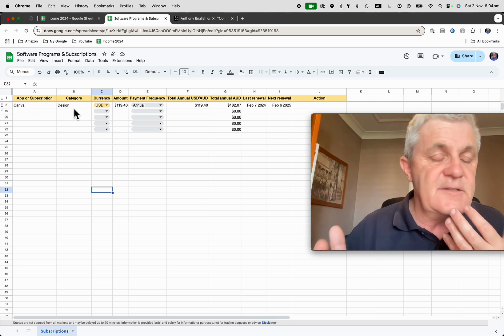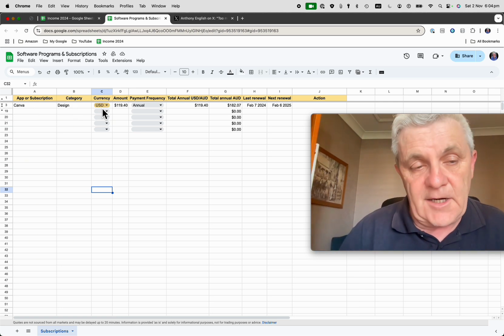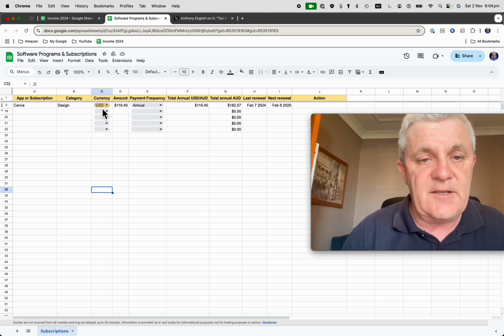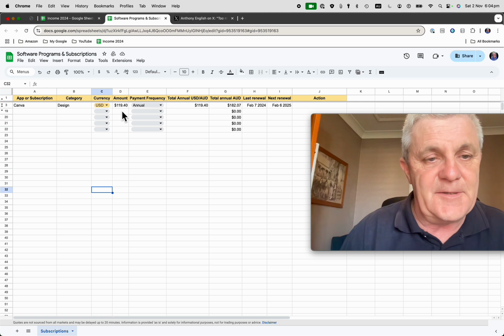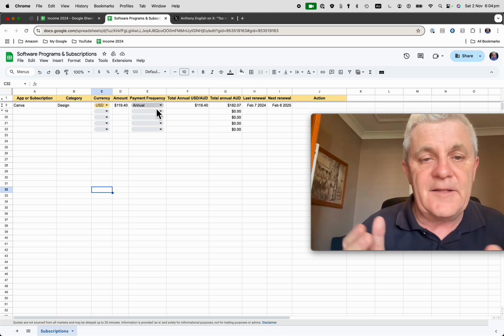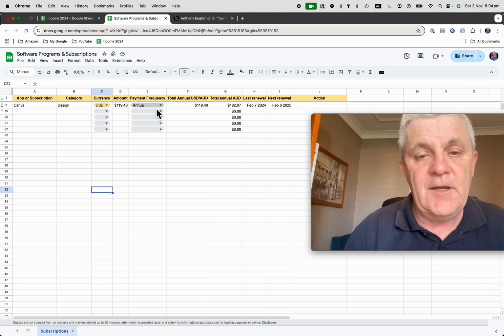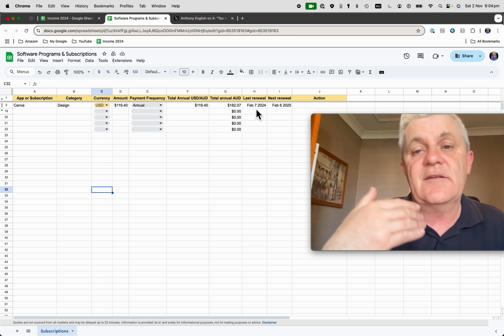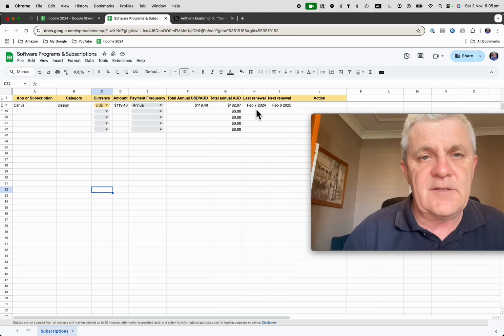Cancel Subscriptions: 5 Simple Ways to Save Money on your apps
Are app renewals draining your bank accounts?
How do you keep track of which apps you can cancel, and which apps you should keep?

This simple 5-part system shows you how you can track your apps and work out which ones can be ditched.

THIS WILL SAVE YOU MONEY IMMEDIATELY!

00:00 Are You Overpaying for Subscriptions?
00:17 Overview of the Five C's
00:42 Step 1: Capture Your Subscriptions
01:33 Step 2: Cancel Unused Subscriptions
04:21 Step 3: Consolidate Overlapping Apps
05:43 Step 4: Pause Your Subscriptions
06:41 Step 5: Change Your Credit Card
07:40 Consider Annual Subscriptions
08:32 Pro-rata Refunds for Canceled Subscriptions
09:34 Summary of Money-Saving Tips
09:52 Outro: Subscribe and Follow